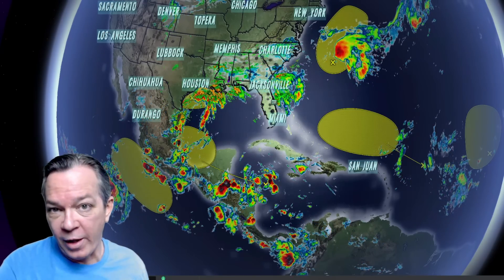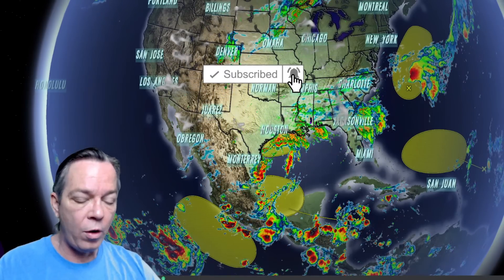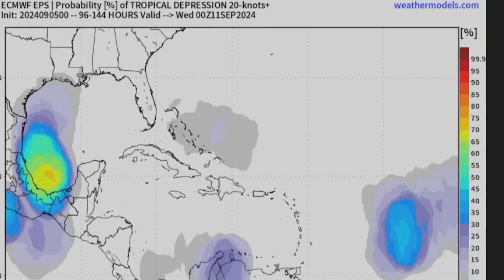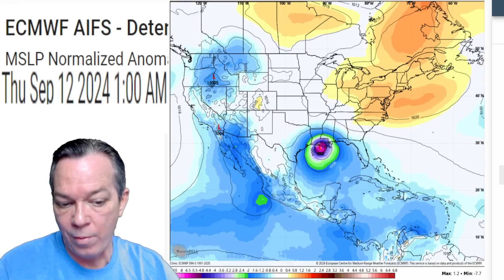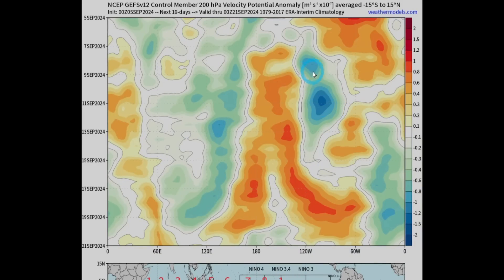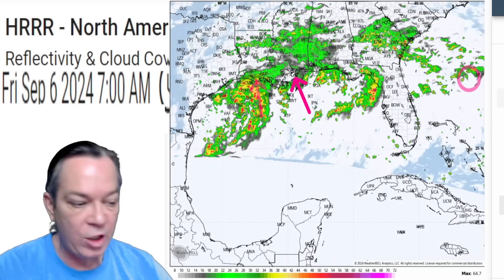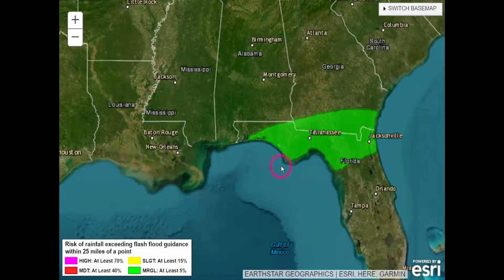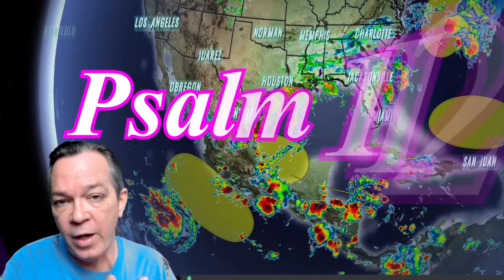The Tropics Is About To Get Intense!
We have a few strong tropical waves coming. The 1st one could grow into a tropical storm and potentially become a hurricane in the Gulf of Mexico. The 2nd one is coming by the Bahamas and could form up.
We also have stronger chance of storms coming from mid to late September.

00:00 Latest tropical update
05:38 Latest model trend
07:34 Stronger hurricane season coming
08:25 Gulf storm update
11:14 Flooding will continue
13:50 Special message